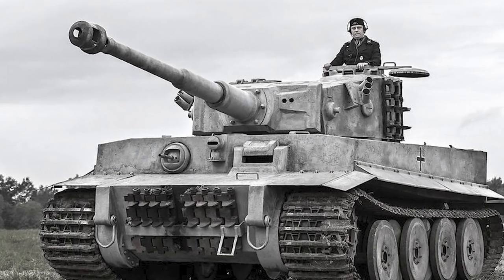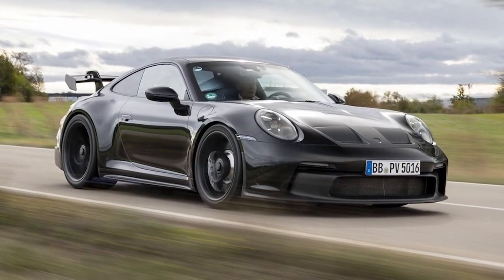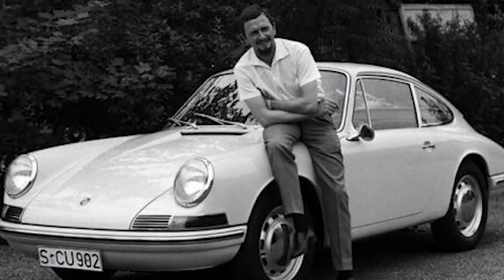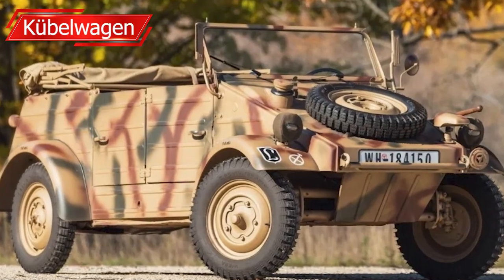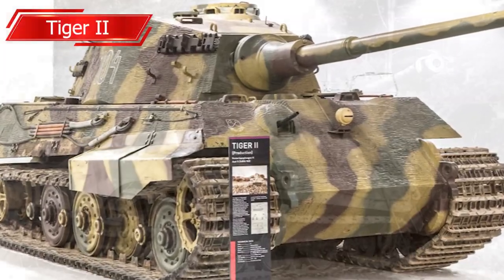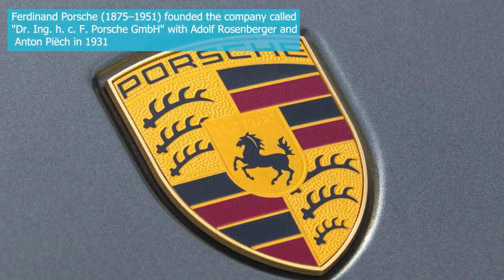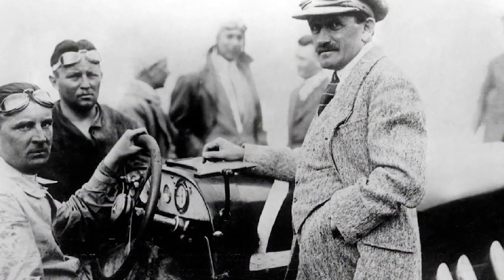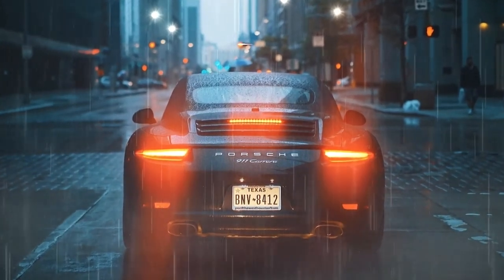PORSCHE company evolution, a history from making tanks in world war 2 to supercars /porsche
PORSCHE company evolution and history from making tanks in world war 2 to supercars
Did you know porsche company made tanks in world war II for nazi regime? In this video we're gonna show you the evolution of the porsche company from tanks to supercars.